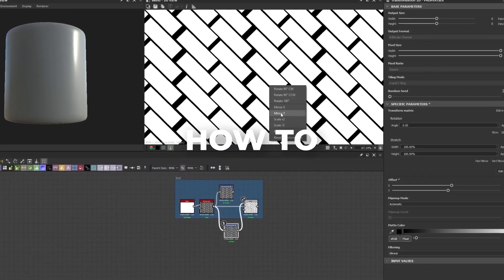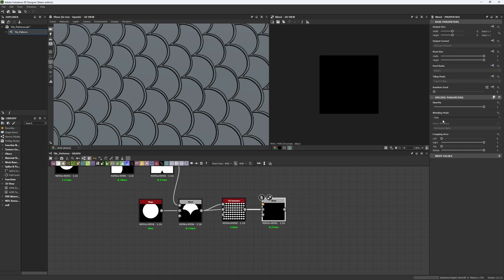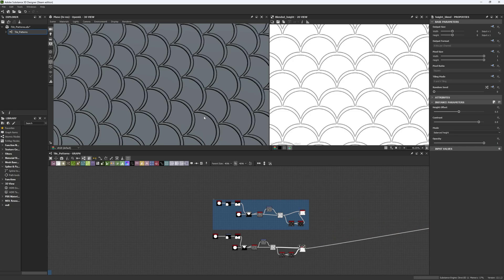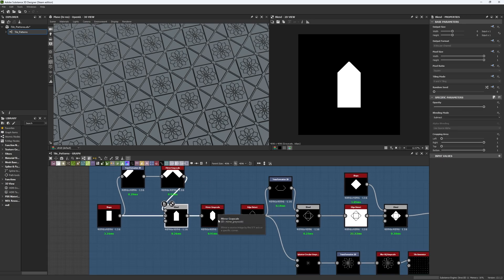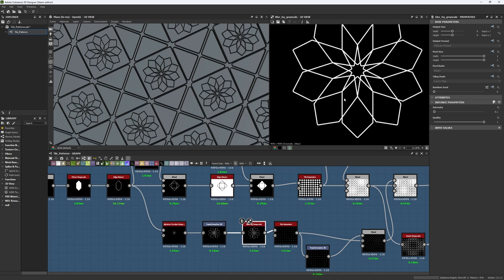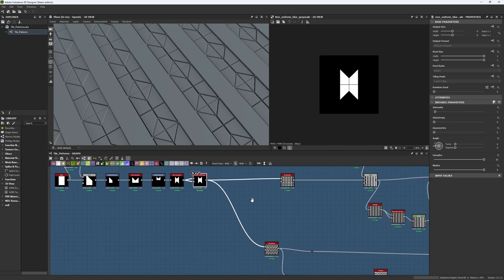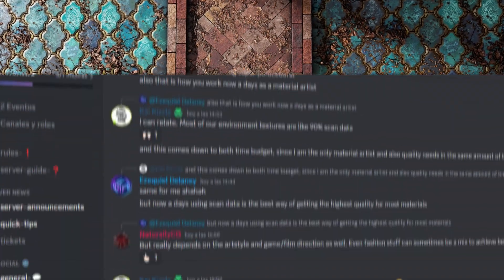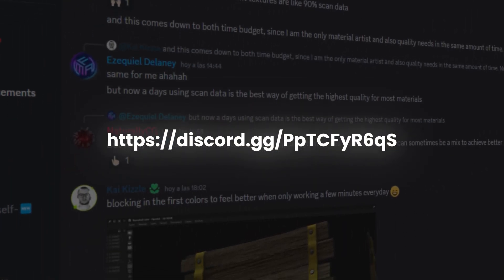How I Create 5 Complex Patterns in Substance Designer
As a Professional Material Artist with 5 years of experience, I have worked over many surfaces with different patterns, these are some tricks and breakdowns that will help you make more interesting material!

At 20: I started Selftauhgt to get into the Game Art Industry as a Material Artist

At 24: I grew my community to more than 600 people, started mentoring, made a full brand for the community, and got back into the industry by joining Fast Track Studio.

Future Material Artists is a Community focused on teaching students what professionals know so they can become the future Material Artists of the industry.